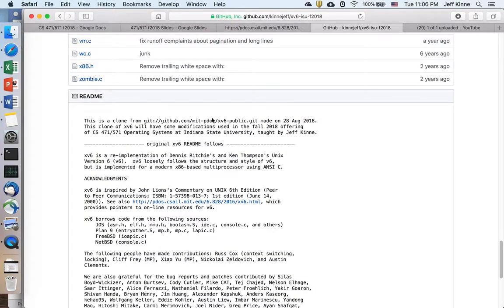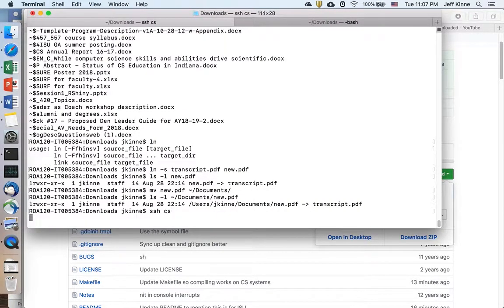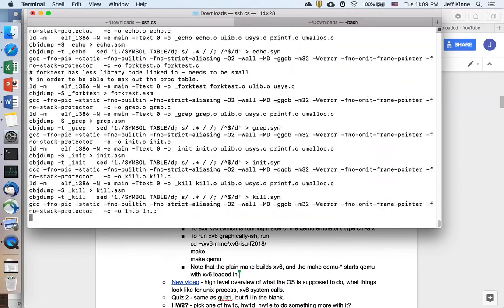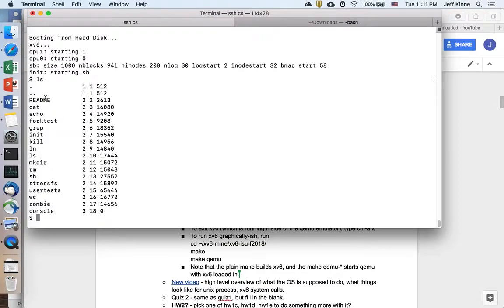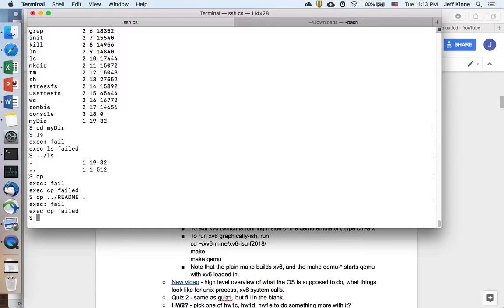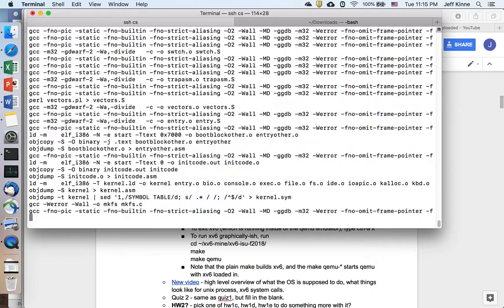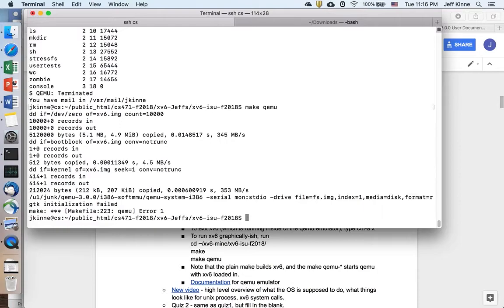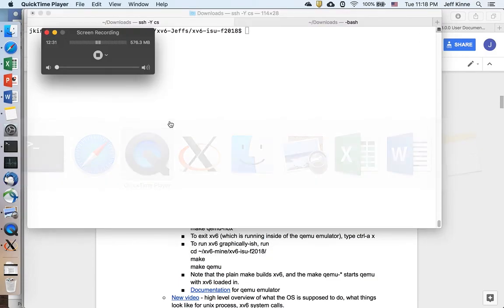CS 471:571 f2018 getting xv6 from github and running with qemu